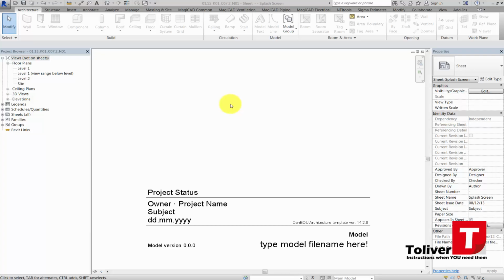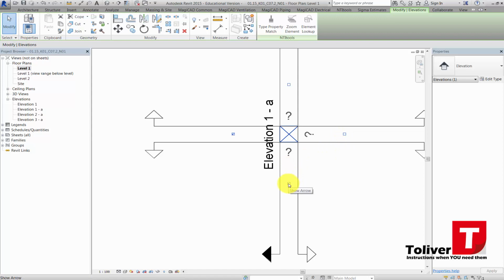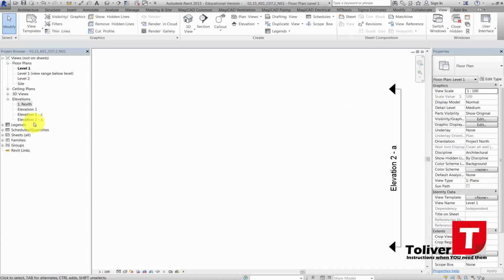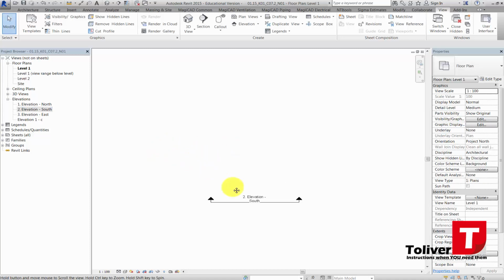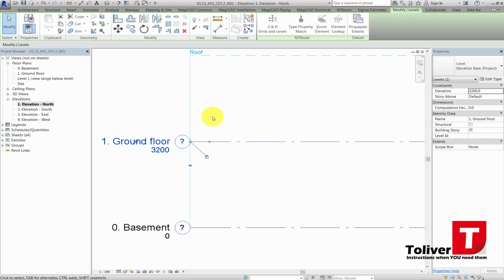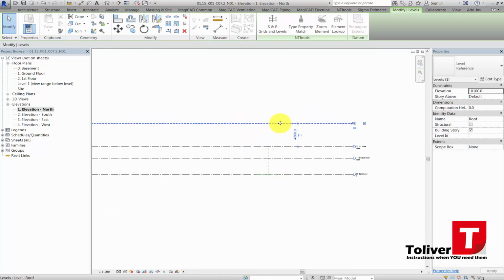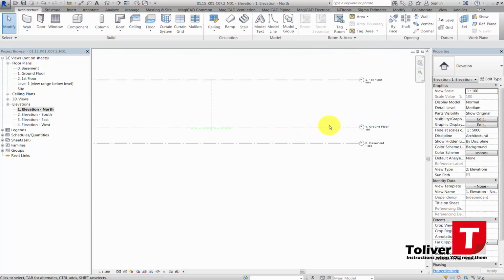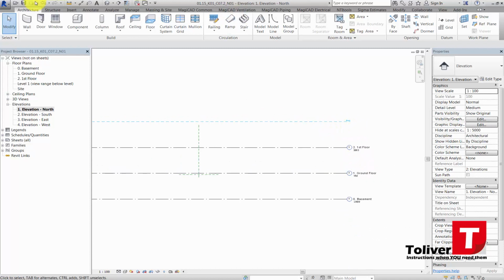2. Setting up Floor Plan and Levels in Revit